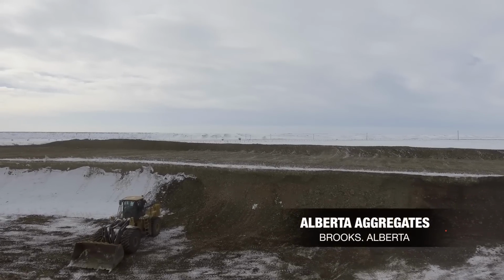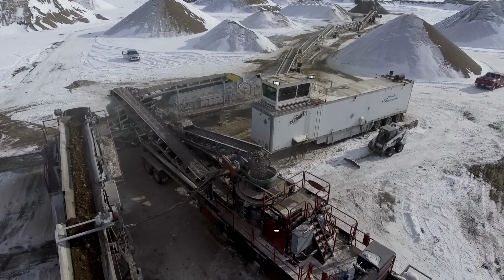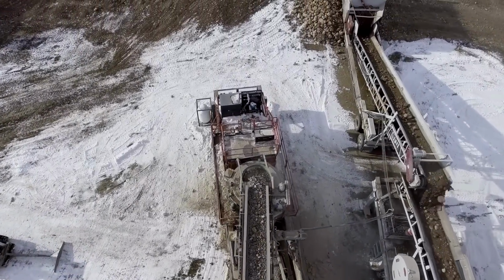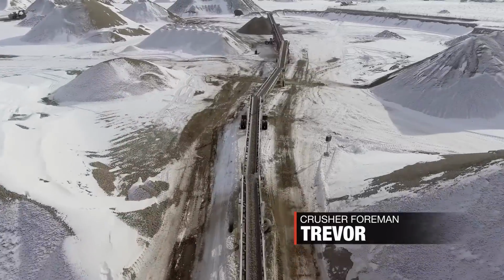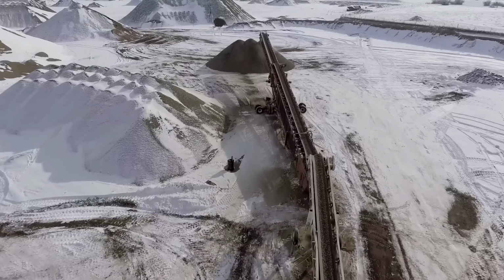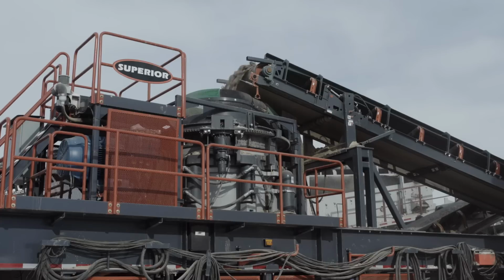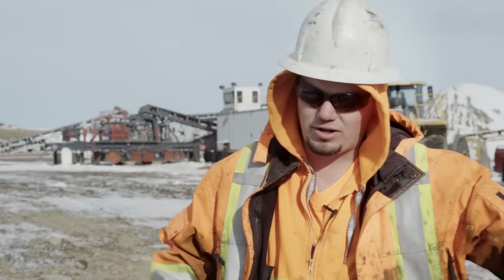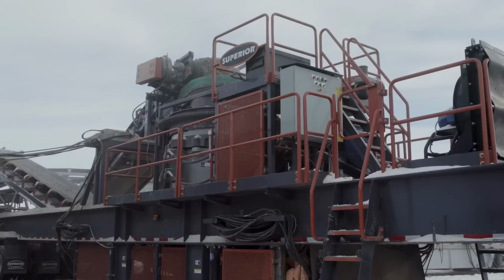Alberta Aggregates Upgrades to New Patriot® Cone Crusher Plant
When you are working in cold, remote sites such as this one in Alberta Canada, it is important to have equipment that is rugged and reliable.  Being well versed in our conveyor systems, Alberta Aggregates upgraded to a new Patriot® Cone Crusher a year earlier and are enjoying the benefits.

For more information about the Patriot® Cone Crusher, visit our

Superior Industries engineers and manufactures groundbreaking, bulk material processing and handling equipment and cutting-edge machinery components. From its headquarters in Morris, Minnesota, USA, the manufacturing firm supplies bulk crushing, screening, washing and conveying systems for industries including construction aggregates, mining, bulk terminals, agriculture, power and biomass. In addition to its home plant in Minnesota, the 45-year-old Superior operates from additional facilities in Arizona, Georgia, Illinois, Michigan and Nebraska, USA; Alberta and New Brunswick, Canada; and three locations in Brazil to serve South American markets.